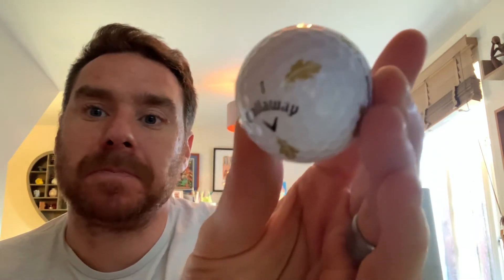All About Truvis #19 - 8 balls, including the Chick-fil-A ball...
Please help me identify three of these balls! And a discussion about how today’s balls which saturate the market may be tomorrow’s gold mines!!!